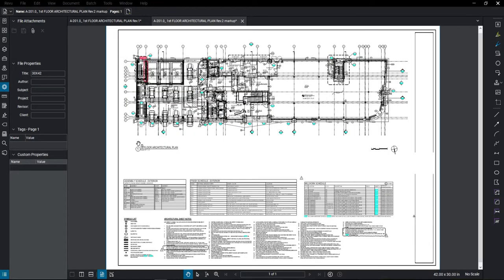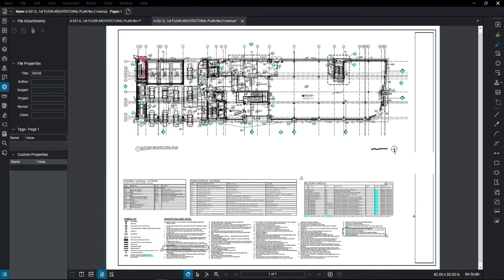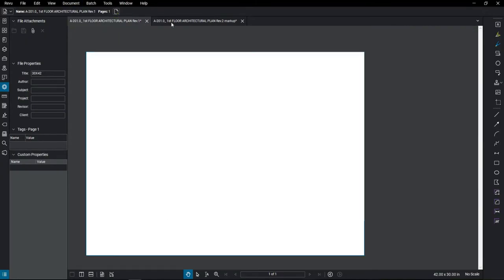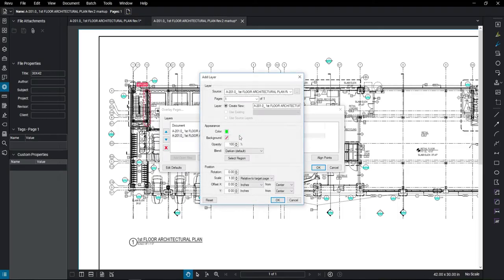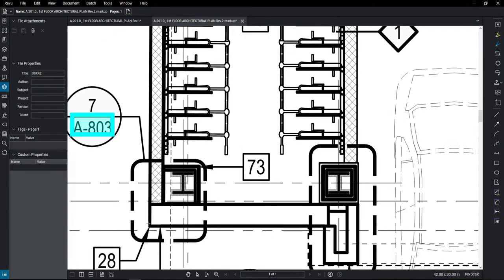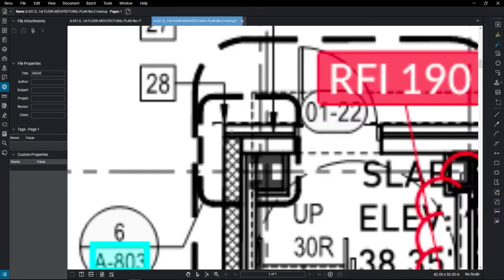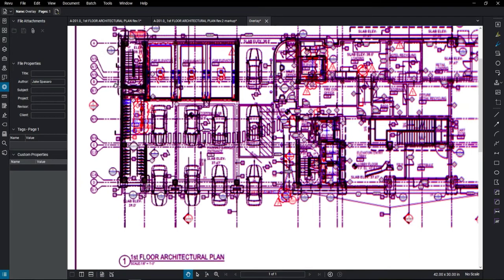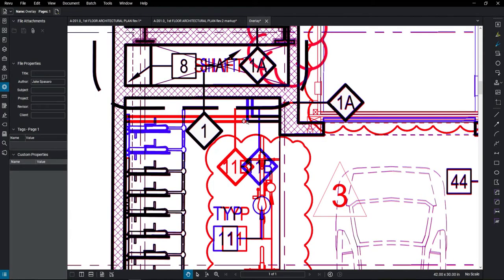How to overlay documents in Bluebeam Revu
Construction Technologist Jake Spasaro from EvolveLAB walks you through how to overlay documents in Bluebeam Revu to find changes in under 2 minutes. Enjoy!

Bluebeam is a powerful PDF processer used in the AEC industry. For more tips and tricks join our free membership